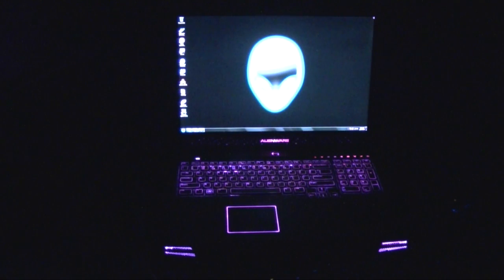Alienware m17x R2 Review Part 1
Part 1 of my alienware m17x R2 Review I mostly just rant about problems I had with it and how I fixed them, so if your experiencing random bluescreens check out this video maybe I said how to fix it